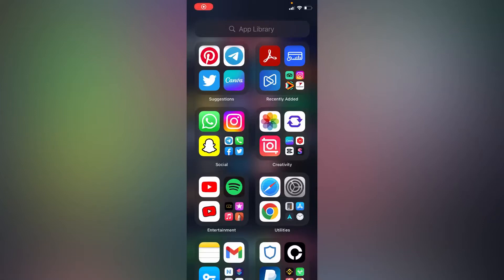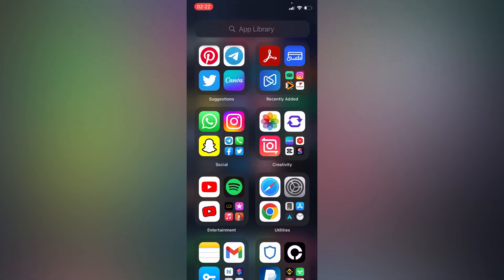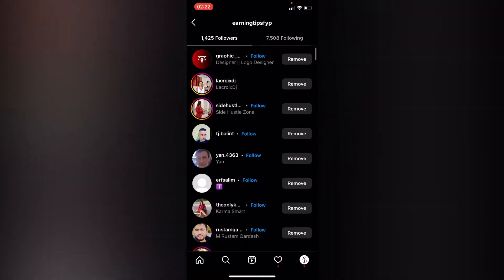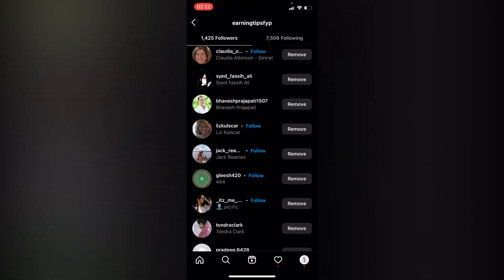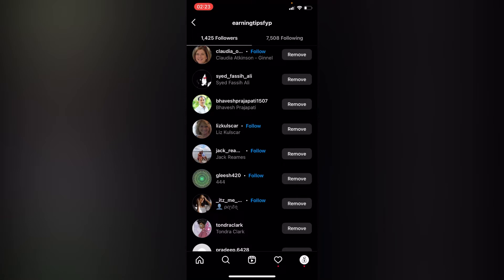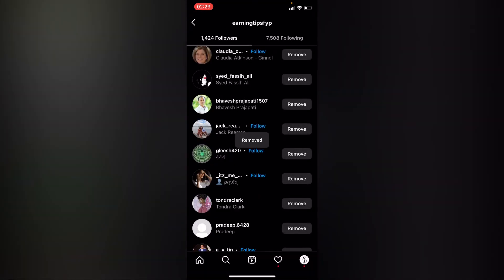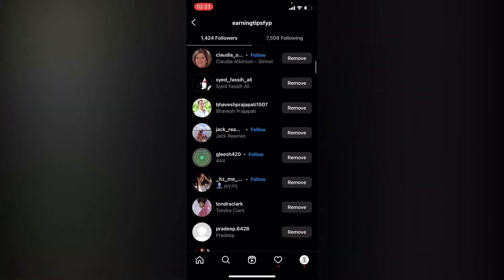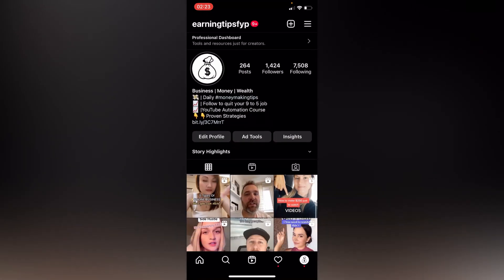How To Remove Follower From Following You On Instagram | Simple tutorial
In this video tutorial we show you how to remove someone who follows you yet you don’t want them to follow you on Instagram